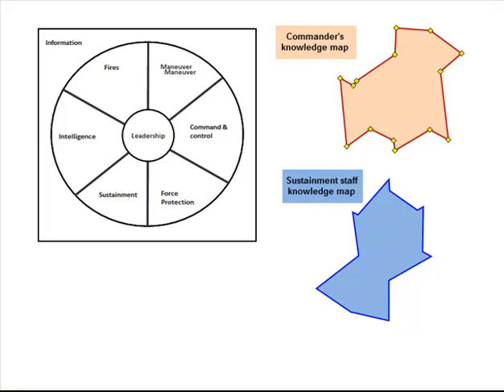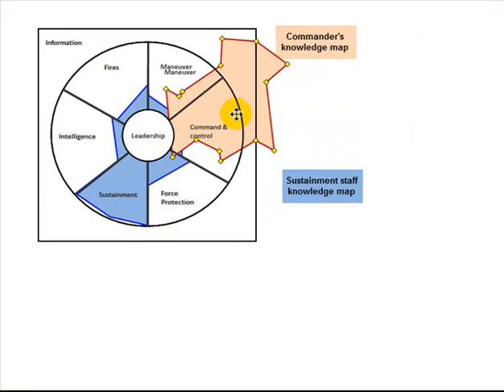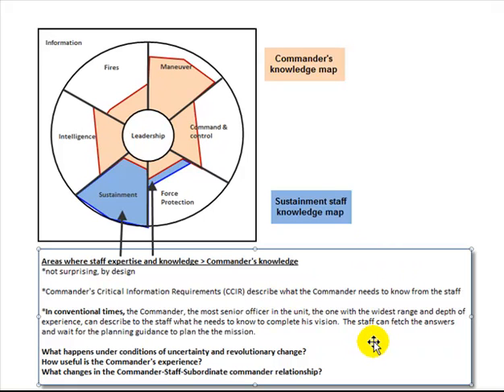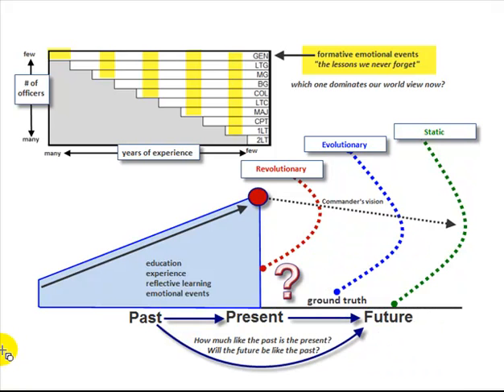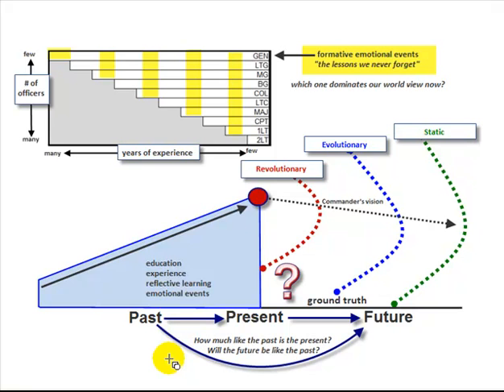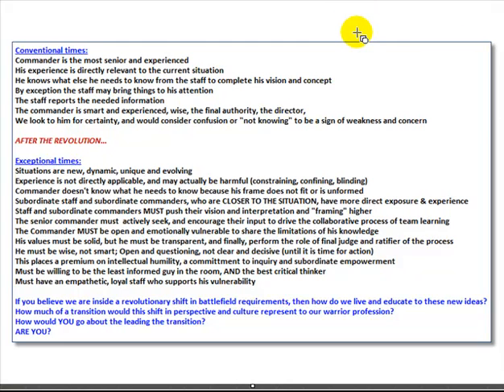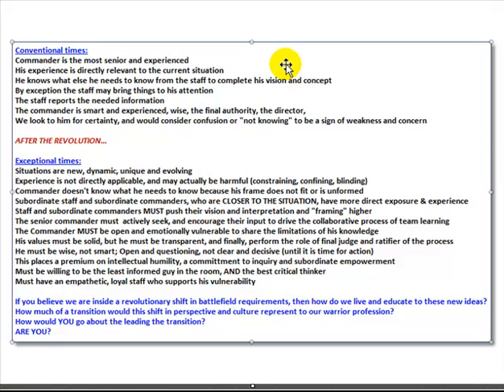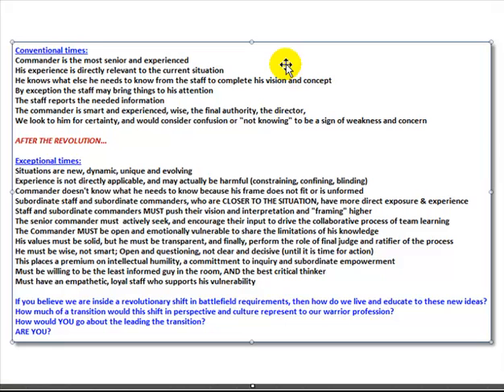A Challenge for Revolutionary Leadership